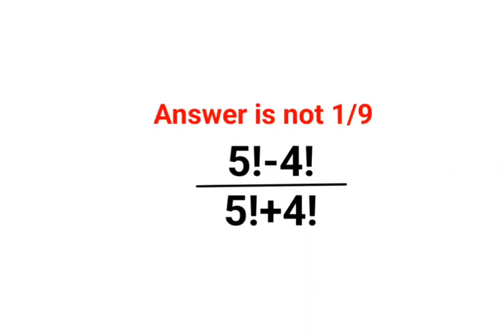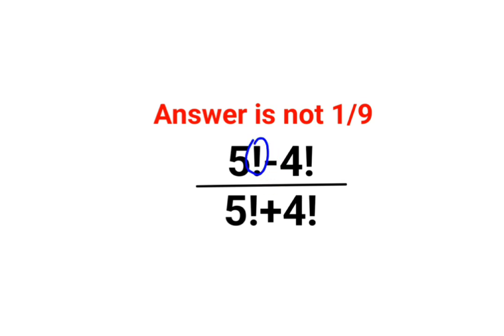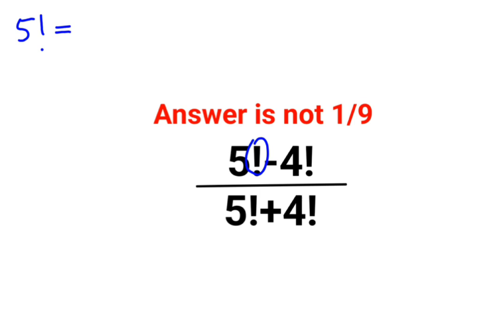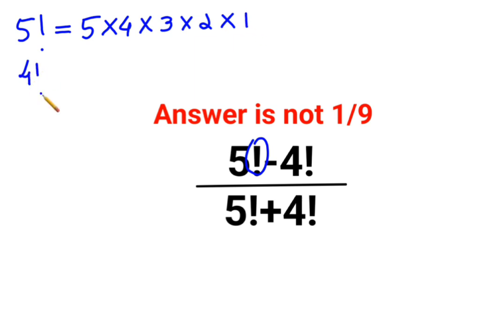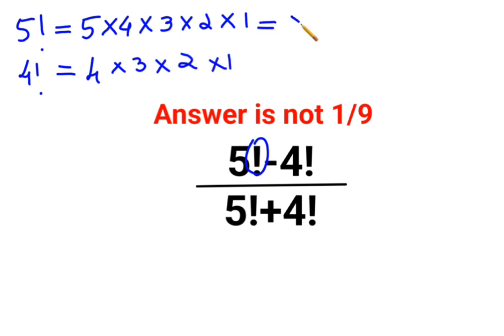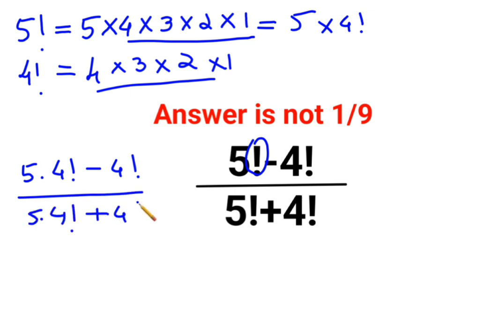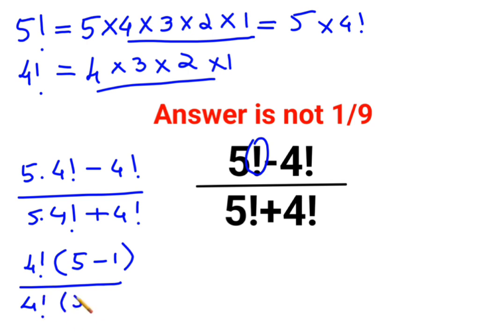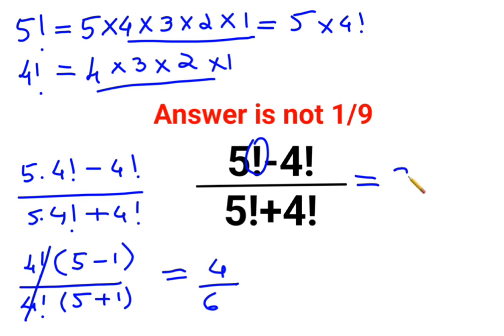5!-4! /5! + 4! Answer is not 1/9. Many failed to do it orally!maths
5!-4! /5! + 4! Answer is not 1/9. Many failed to do it orally!maths

factorial
factorials
zero factorial
factorial table
factorial tricks
factorial notation
half factorial
factorial math
factorial trick
fatorial
factorial expressions
exponential factorial
0 factorial
5 factorial
9 factorial
1 factorial
7 factorial
2 factorial
n factorial
i factorial
factorial 7
factorial 6
factorial 5
factorial 8
factorial 9
multifactorial problem
left factorial
leetcode factorial
q-factorial
factorial results
n factorial probability
v-factor
x factorial
y=x factorial
y-factor
45 factorial answer
z-factor
z-factor formula
factorial 0.5
0 factorial is 1 proof
0 factorial is 1
0 factorial equals 1 proof
1 factorial
1 factorial equals
1 factorial 100
1 factorial 30
2 factorial calculator
2 factorial
2 factorial design of experiments
2 factorial equals
factorial 3
3 factorial answer
3 factorial factorial
3 factorial
3 factorial design
factorial 40
factorial 4
4 factorial
4 factorial combinations
4 factorial equals
4 factor fractional factorial design